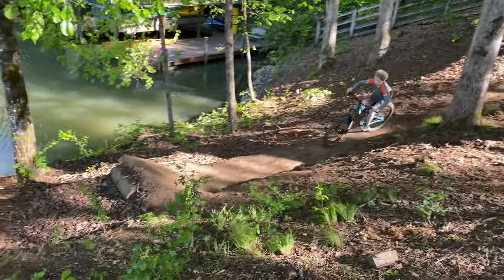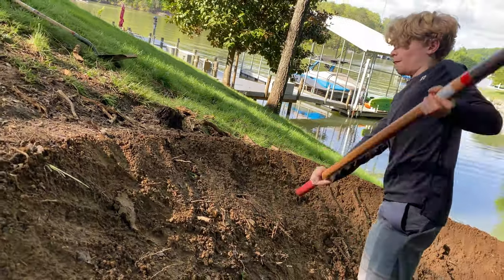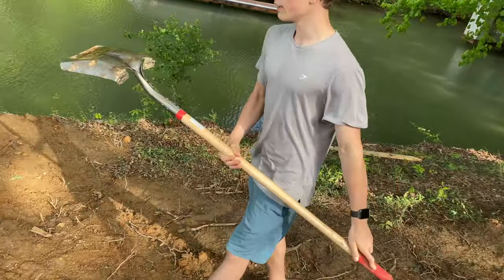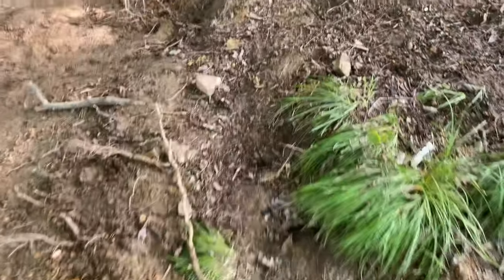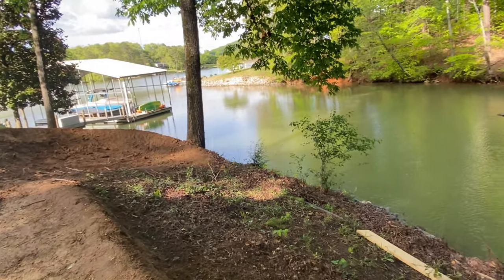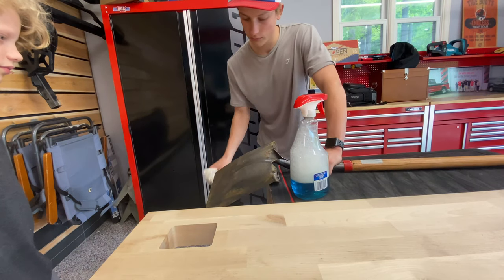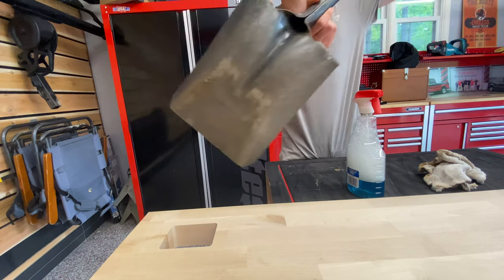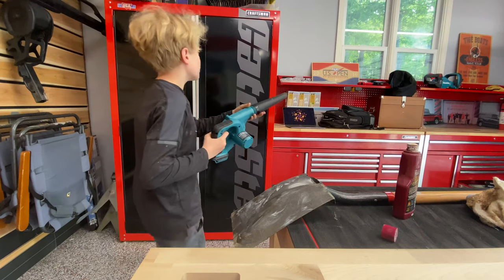Why is Tennessee Dirt SO STICKY?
Whenever you want to build mountain bike features in the rain, follow these two tips so that the dirt will not stick to your shovel. We recently moved to Knoxville Tennessee and have recently started building a mountain bike jump track. Currently we are trying to build a berm big enough to carry your speed around a sharp turn. Have you ever tried to build bike trails in the mud or rain? Follow these tricks and it will be much easier for you. New videos coming out every Thursday.